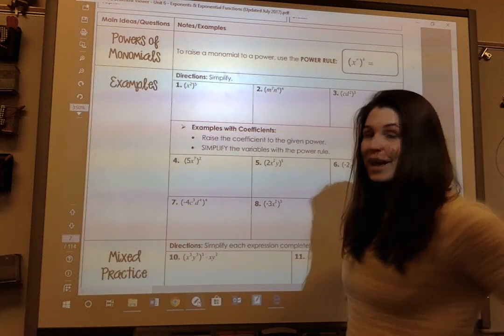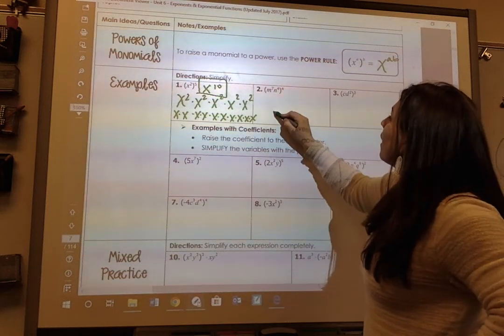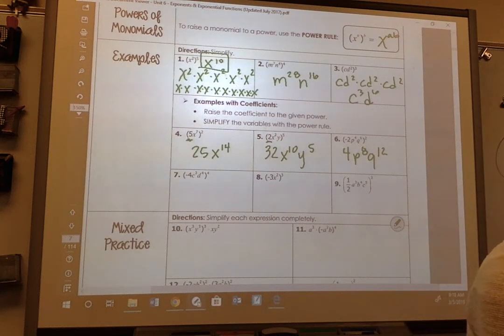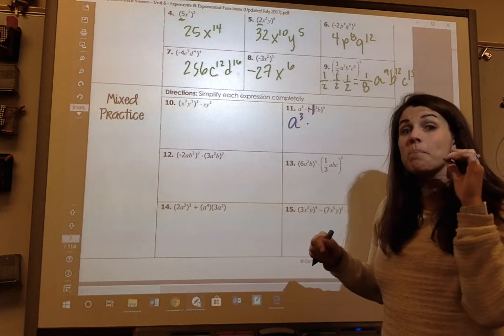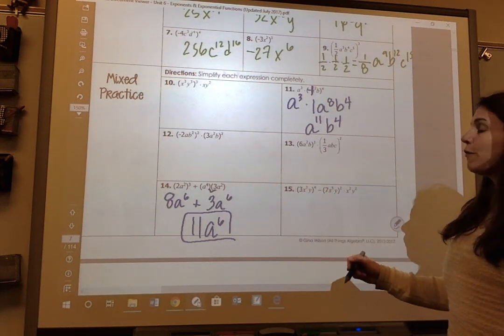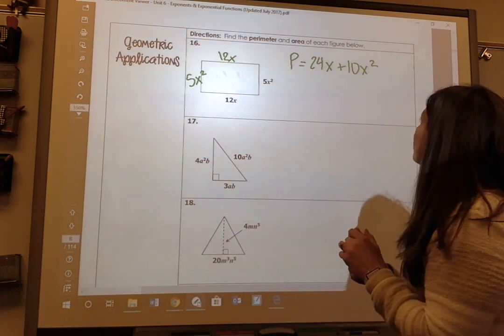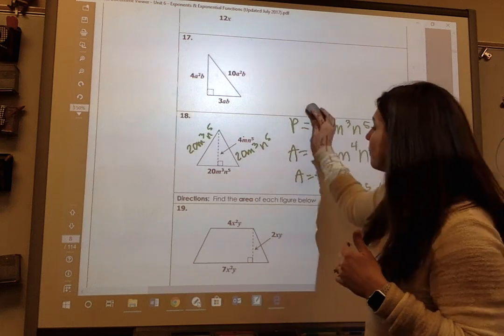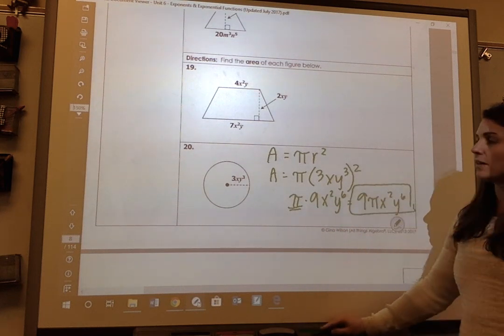power rule and geometric application